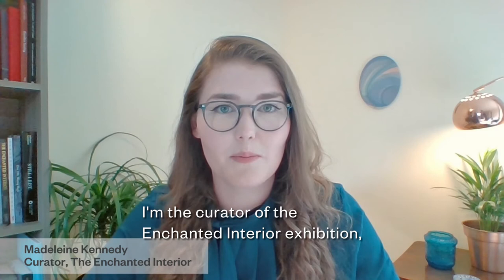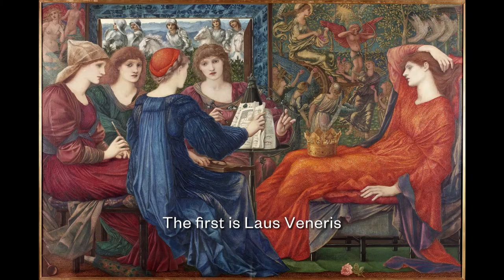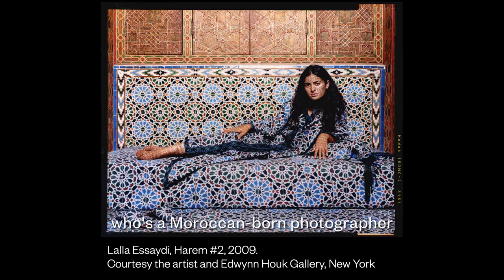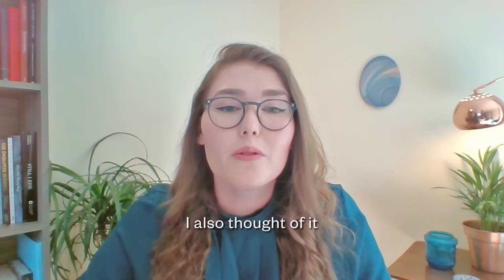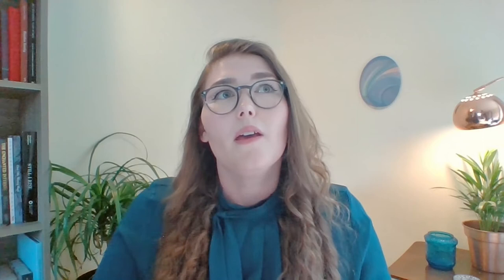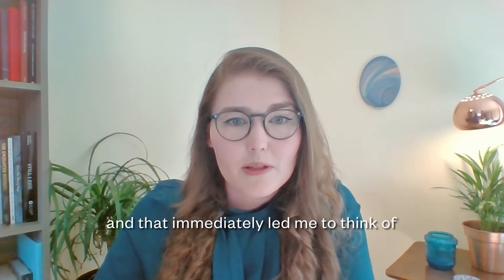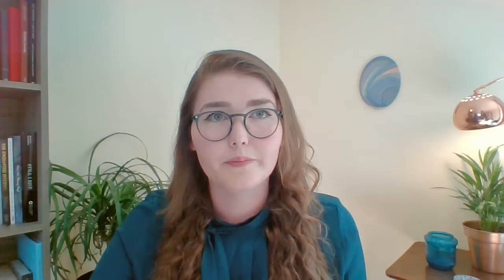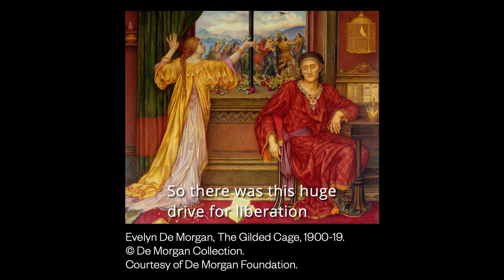The Enchanted Interior | Curator Talk with Madeleine Kennedy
This talk premieres on Wednesday 3 June at 2pm BST.

Curator of The Enchanted Interior exhibition Madeleine Kennedy shares behind-the-scenes insights into how the exhibition evolved: from a seedling idea over five years ago and the iconic artworks which inspired it, to the design of the exhibition within the gallery, and the heightened contemporary resonance of works by women artists that speak to resilience in the face of isolation.

The Enchanted Interior was developed and curated by the Laing Art Gallery and Madeleine Kennedy, and adapted by Guildhall Art Gallery.